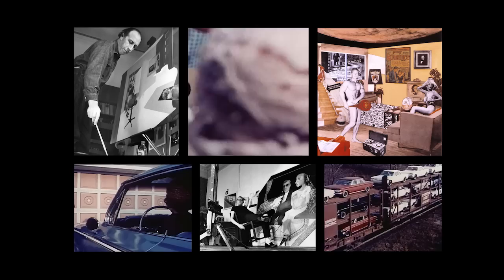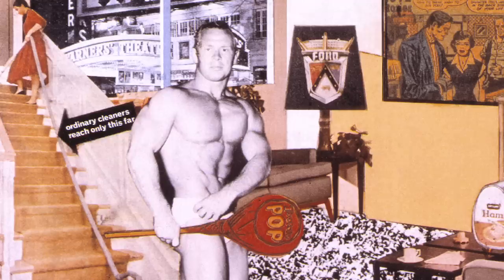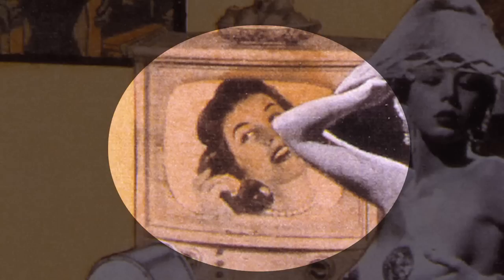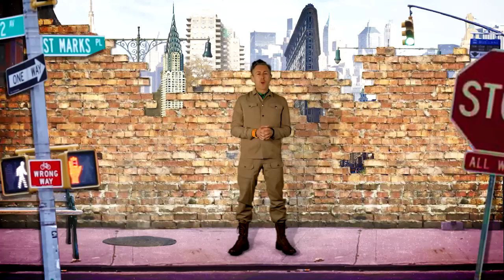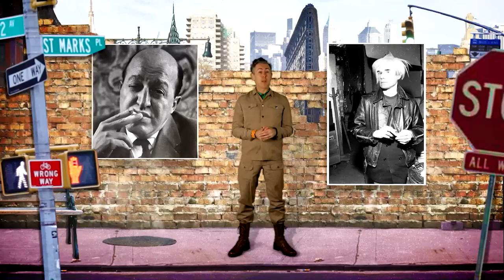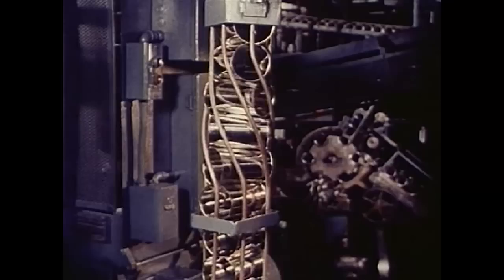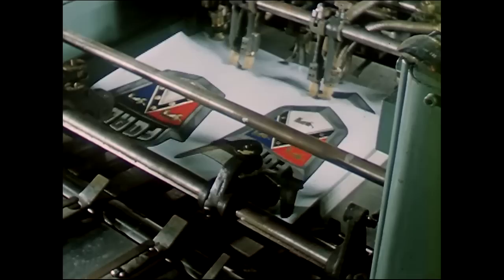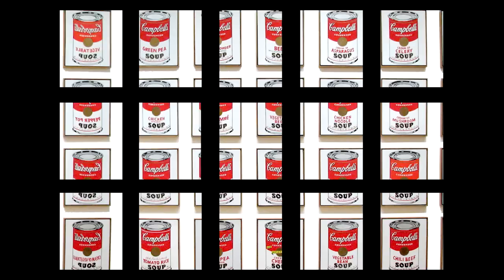Tate Modern - Unlock Art with Alan Cumming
Tate Modern commissioned us to promote a film series, which unlocked the big ideas behind art.